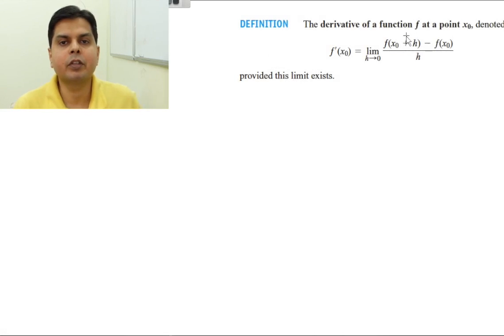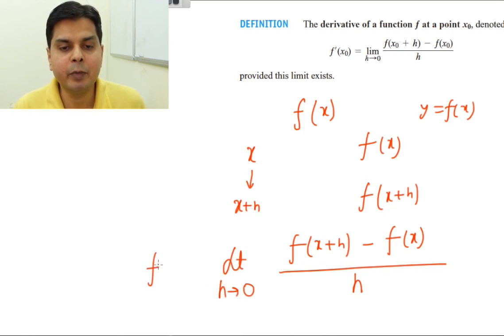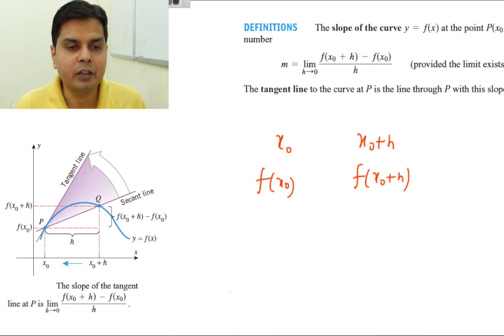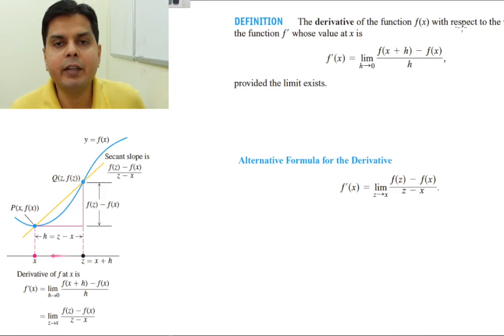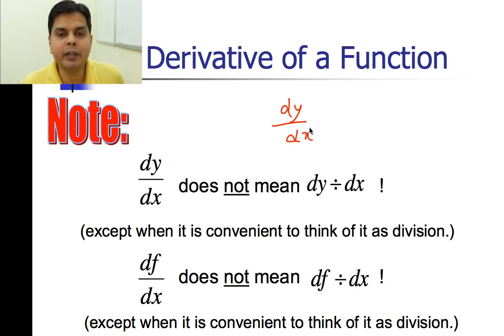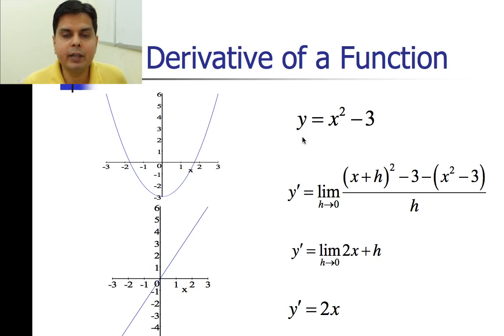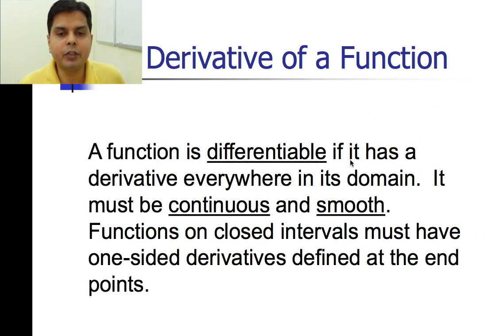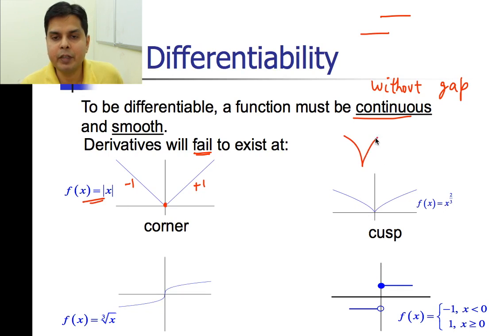Differentiation Part 1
This lecture introduces the concept of Differentiation.